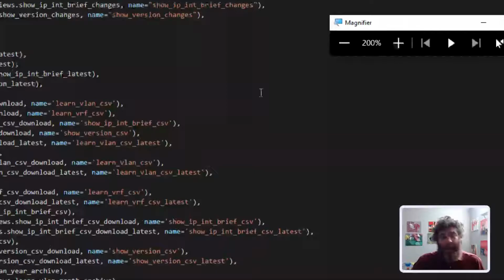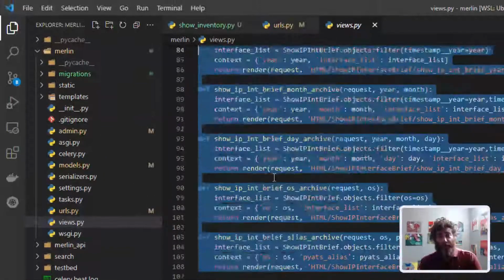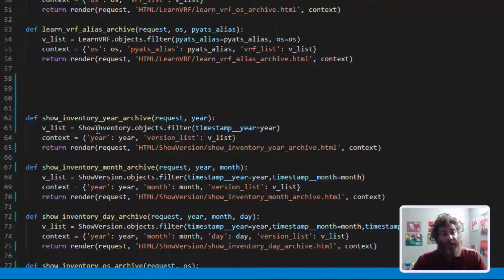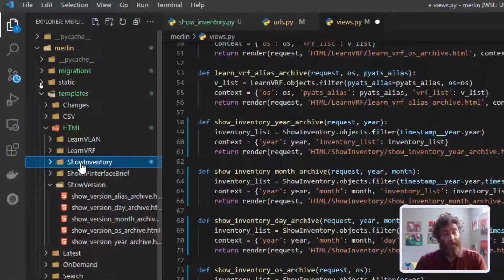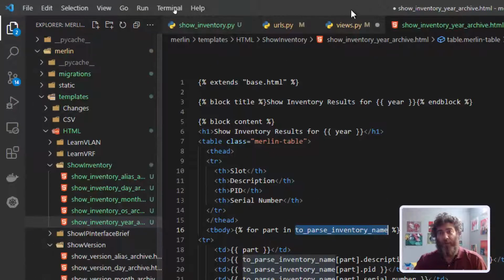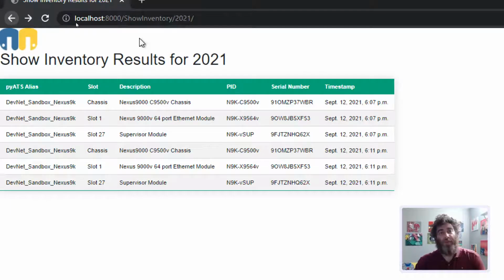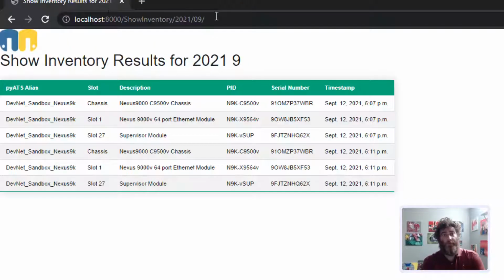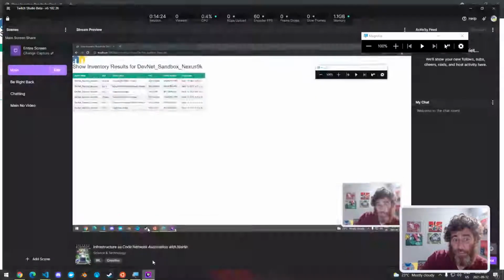Merlin Unchained: Show Inventory - Creating HTML Views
In this fourth video in a series that will transform the Cisco Show Inventory command I will show you how to make HTML "Views" and URLs that display the Show Inventory database table in different ways